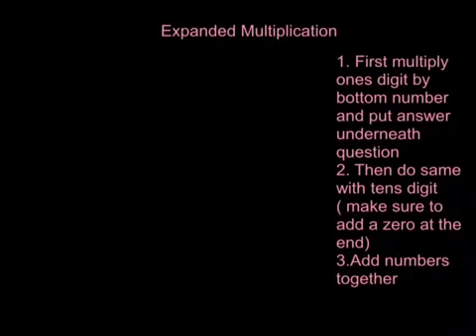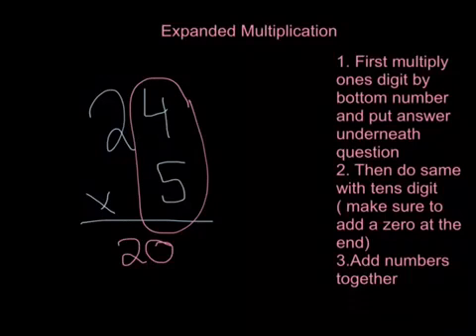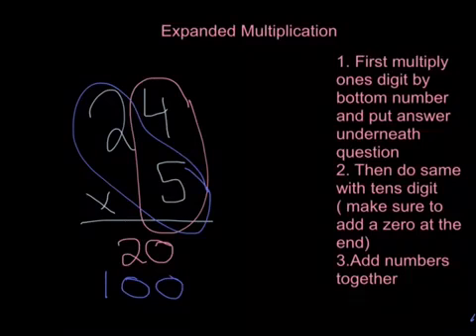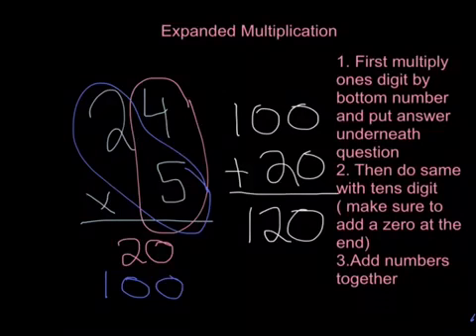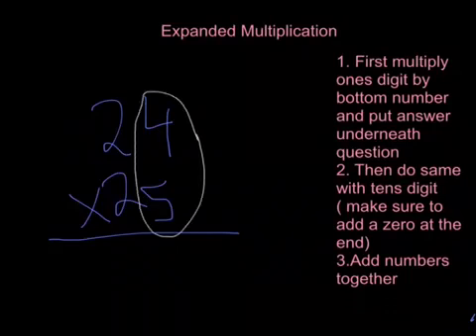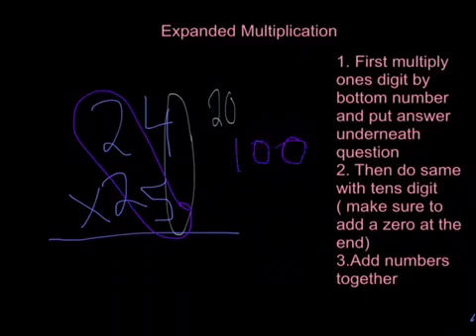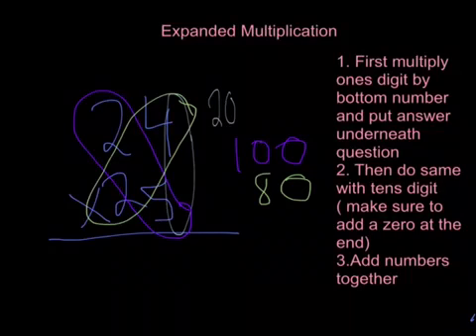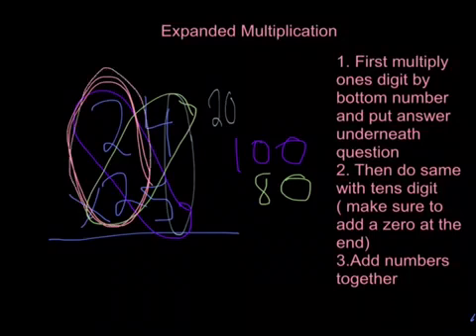Expanded multiplication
A great way to learn multiplication